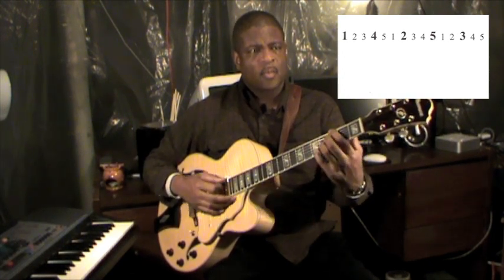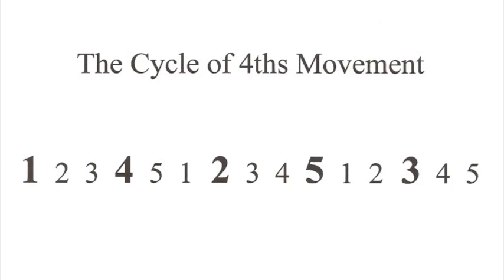The Cycle of 4ths (The SOG 5)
11/22/22 - What fretboard issues do you think should be addressed in my new Fretboard Course?